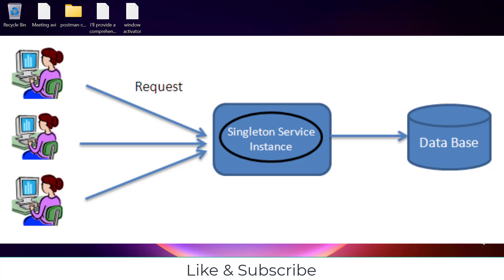Mastering Java: Singleton Design Pattern || Thread Safe || Serialization || Multithreading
Mastering Java: Singleton Design Pattern

The Singleton design pattern ensures a class has only one instance and provides a global point of access to it. This is particularly useful for managing shared resources or controlling access to a hardware device.

Key components of the Singleton pattern:

Private constructor: Prevents direct instantiation from outside the class.
Static instance: Holds the single instance of the class.
Public static method: Provides global access to the instance.